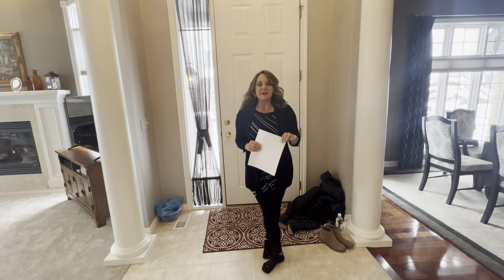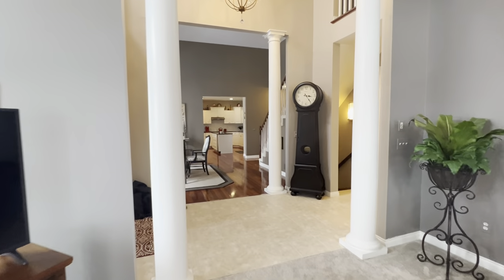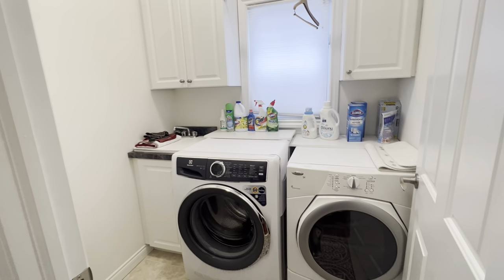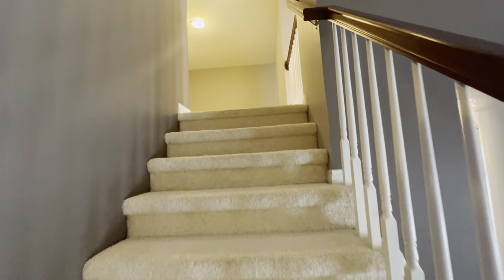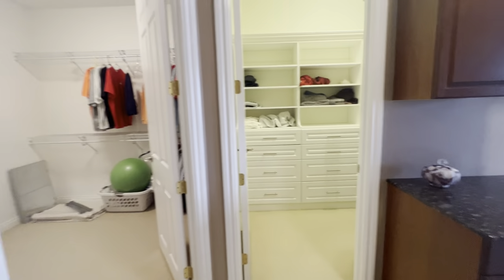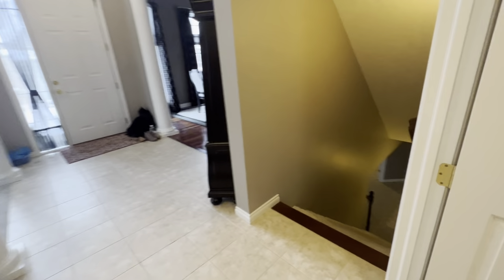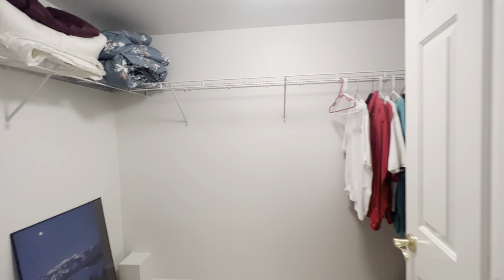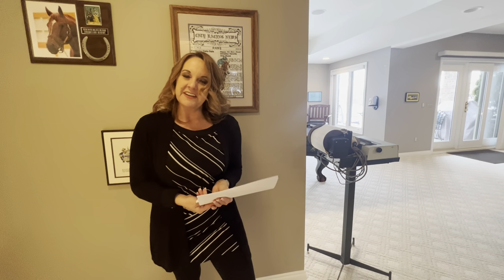10814 Sparkling Waters preview